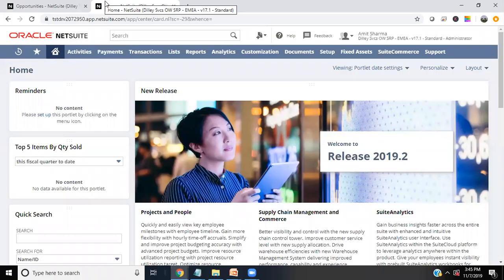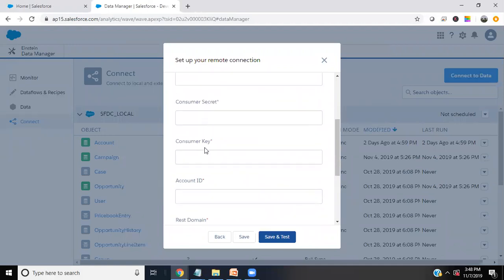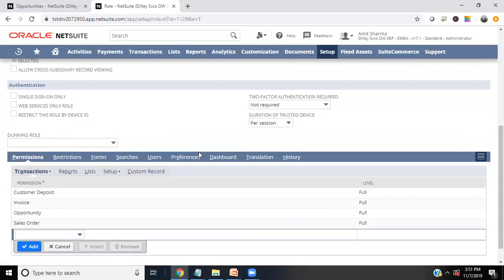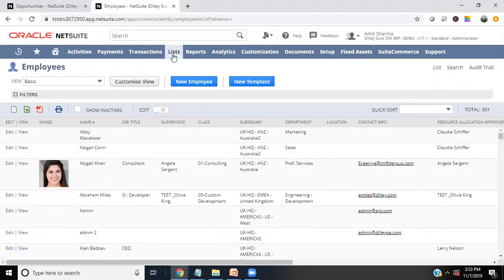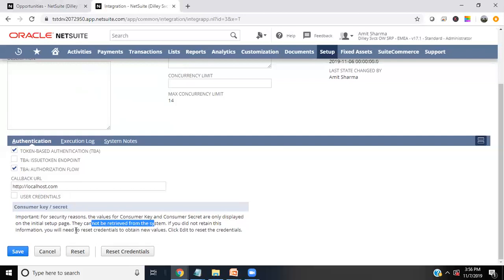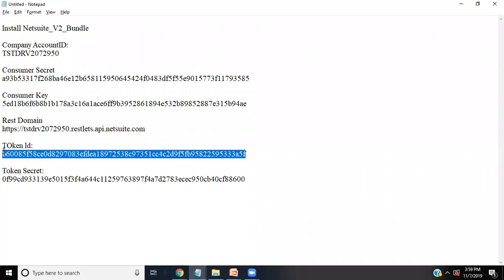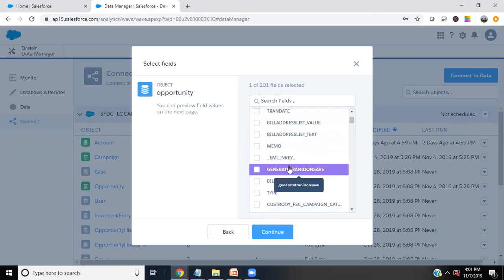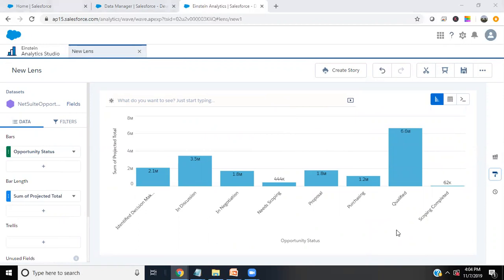Einstein Analytics Integration with Net Suite | Salesforce Net Suite Integration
| Einstein Analytics Integration with Net Suite | Salesforce Advanced Integration |

The agenda for this topic is how we can integrate Einstein analytics with Net suite?
Net Suite is an ERP solution and salesforce Einstein analytics is a Data visualization tools which we can displays the data according to our stake holder’s requirement?
In this tutorial Salesforce advanced integration tutorial, we will demonstrate how to perform various types of integration and what are the necessary steps which we need to take care. In our expert salesforce integration online training our real time professionals demonstrate how the Businesses adopting Salesforce integration and perform with different applications frequently.

While every integration is unique in itself, some basic pre-requisites should be given due consideration before integration:

Frequency of Data Transfer
Type of Integration
Support
Easy Access to Data:
Enhanced Productivity:
Generates Insightful Reports:
Code less and Automated Workflow

BISP Trainings provide Salesforce Integration online training,Salesforce einstein analytics online training,salesforce online tutorial,Json,API,SOQL query,cloud computing,certification guidance,Youtube Video,Tutorials,Live Project,support,BISP,REST & SOAP API,APEX